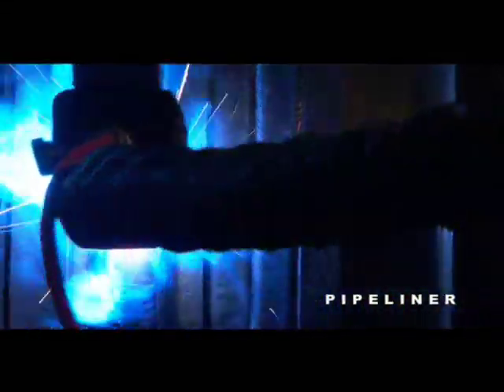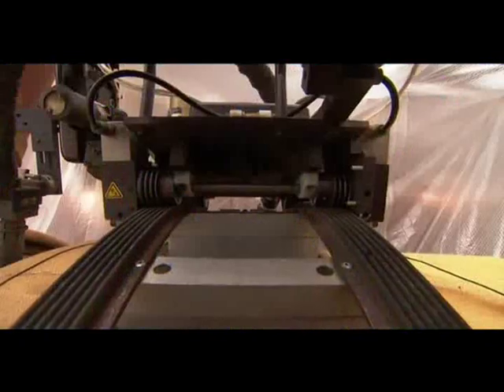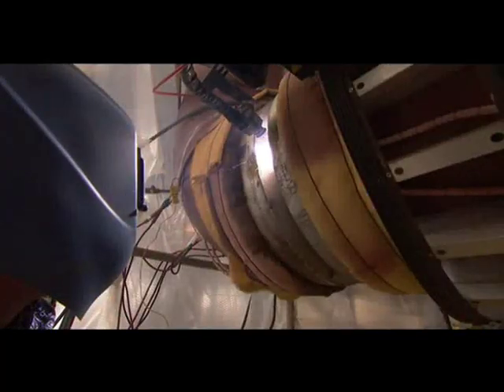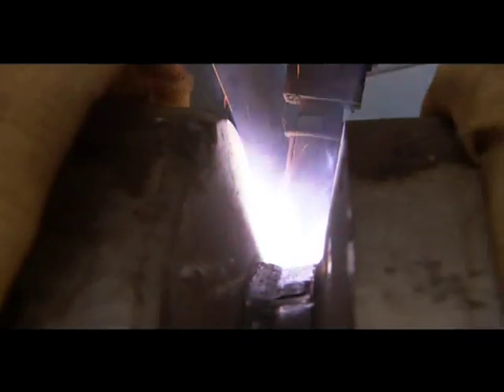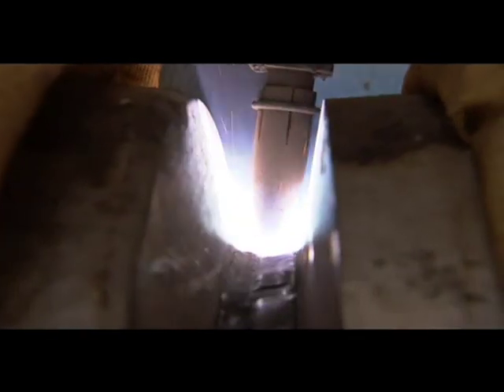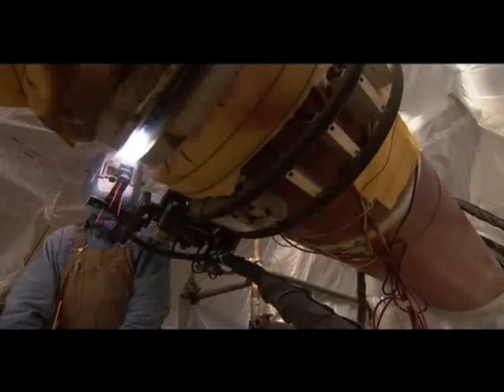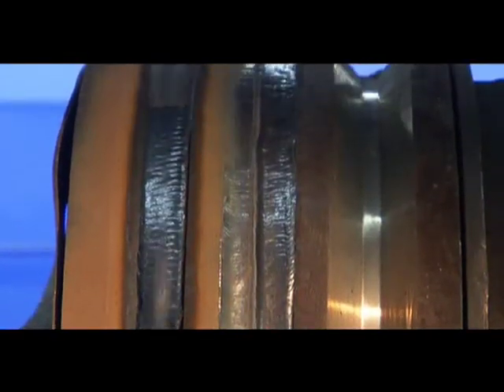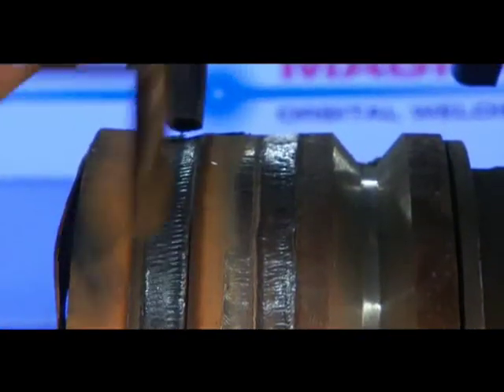Magnatech Pipeliner - Orbital Welding System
The MPS4000 is a digital inverter power source for GMAW/FCAW process welding applications. The weld Head controller integrated with the power source operates all Pipeliner II weld Head models.

The MPS4000 provides synergic control of electrode speed and power output - the welder has only to change electrode speed and the power supply output parameters to maintain a stable process. Factory developed programs are stored for many combinations of alloy, electrode diameter, and shielding gas. The MPS4000 wire feeder is used the the Push-Pull (WFPP) and Wire Feed on Floor (WFOF) versions of the weld head. The Wire Feed on Head (WFOH) model is ideal for applications where it is not possible to locate the power source adjacent to the weld.

The Pipeliner II is the first practical alternative to manual welding of larger diameter and heavy wall pipes. It produces the same weld quality as mechanized GTAW, but at 5 to 15 times the deposition rate. It is ideal for orbital pipeline welding using GMAW/FCAW processes. Used with the MPS4000 Power Source, the Pipeliner weld Heads produce welds with robotic consistency and precision. The Pipeliner is equally suitable for Fab Shop or Site Use, and has a proven history of dependability and productivity even in the harshest environments. The system is capable of producing high-quality welds in all gravity positions - meeting ASME IX and API 1104 code requirements.

The weld Head is mounted on the pipe by means of metal Guide Rings which are available for all standard pipe sizes. The weld Head mounts entirely on one side of the joint, allowing use for pipe-to-fitting needs.

Flx-Track® allows long linear seam welds on flat or curved surfaces, such as tanks and vessels, as well as ID, OD, and compound curvature welds to be made. The track flexes to conform to different diameters, and uses either vacuum or magnet attachment. Mounting the Head on an oversize Guide Ring with adapter feet allows use on CrMo and other alloys requiring preheat